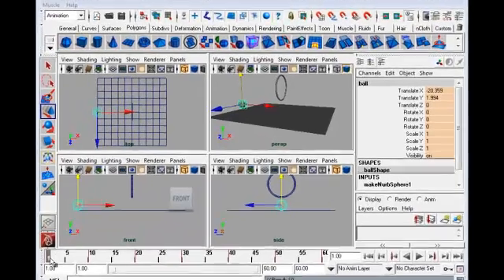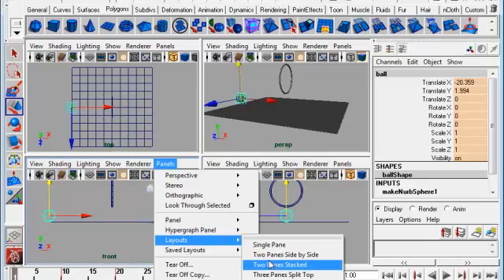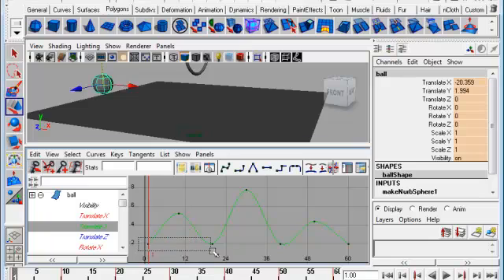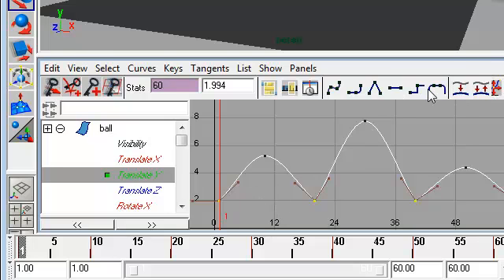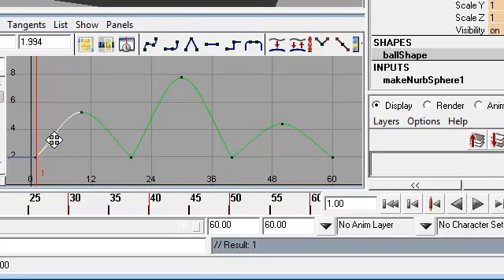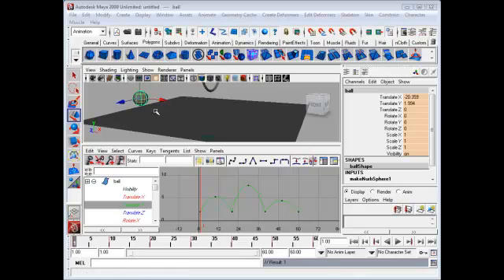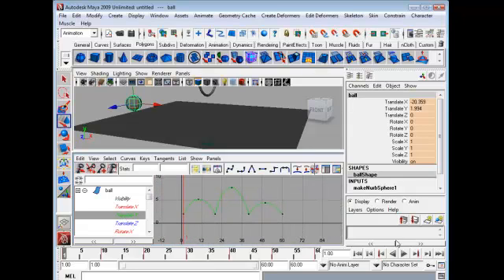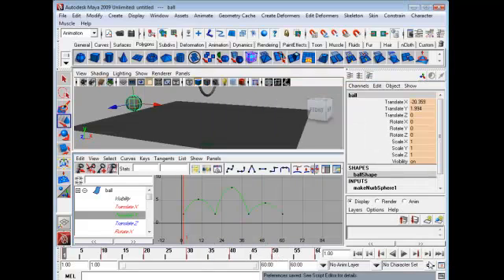Autodesk Maya 2009 - Bouncing Ball (Part 4 of 8)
Tutorial 4 of an 8 part series showing how to use Autodesk Maya 2009 to model and animate a bouncing ball across a floor.